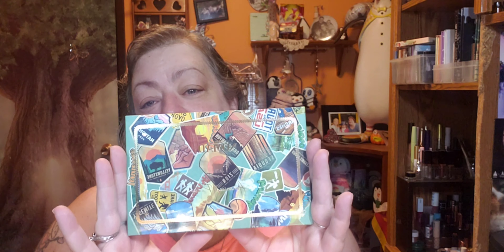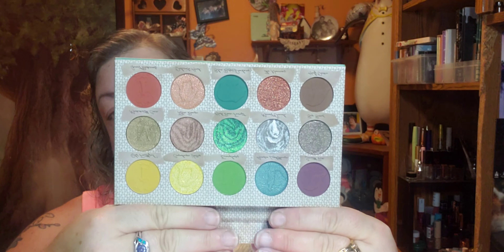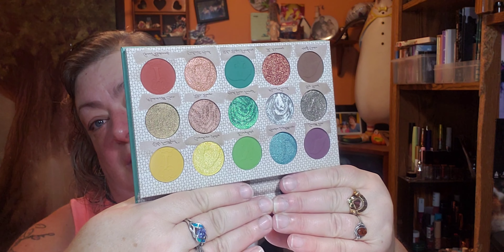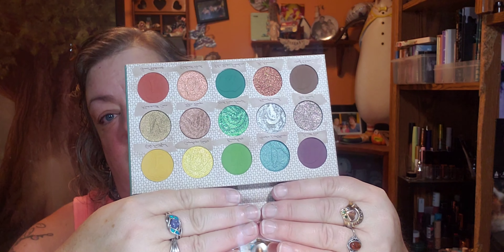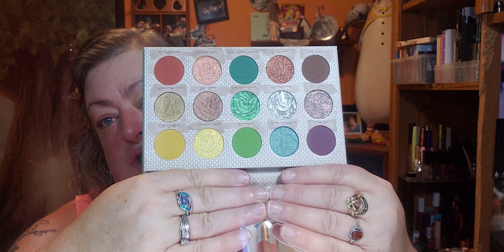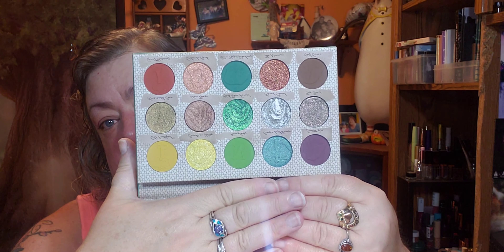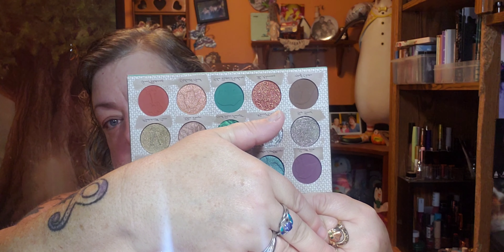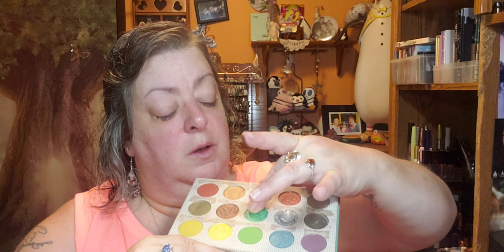Nomad cosmetics National Park Palette! Part 1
Don't sleep on this palette or this brand. Everything I have tried from this company is amazing. Just watch. You'll want to make sure to buy this palette.

Products I used:
Pretty Vulgar eye primer under cover
Jeffree Star Cosmetics concealer C7
Nomad cosmetics National Park Palette
ColourPop Pretty Fresh tinted moisturizer light 7W
ELF Camo CC cream light 210N
ColourPop Pretty Fresh setting powder translucent
ELF bite blush watermelon
Gigi gorgeous bronzer duo Turnt + Extra
Nomad cosmetics highlighters Stockholm & Sydney Bathers
Maybelline Sky High mascara
Maybelline Tattoo Studio
ColourPop creme de gel liner extra frosting
Haus Labs eye liner Punk
ColourPop Lippie stix Oh Behave
ColourPop Pretty Fresh setting mist
Blinged Brushes Rose Gold set